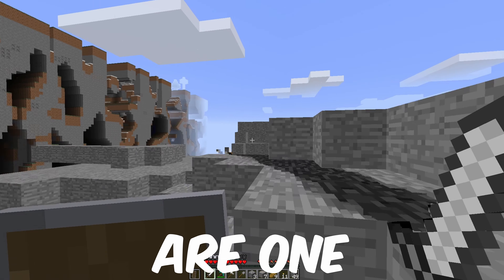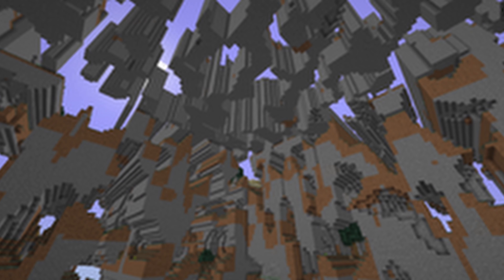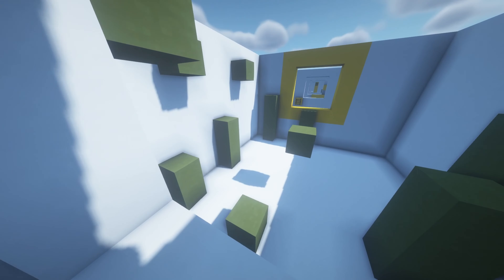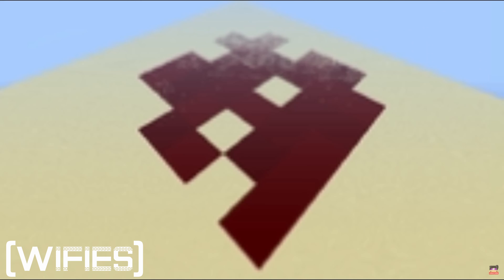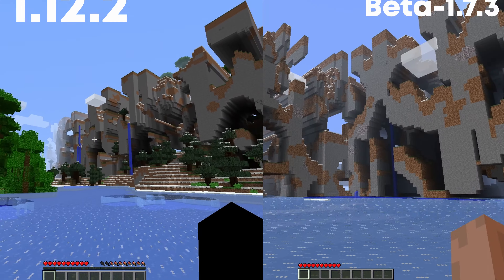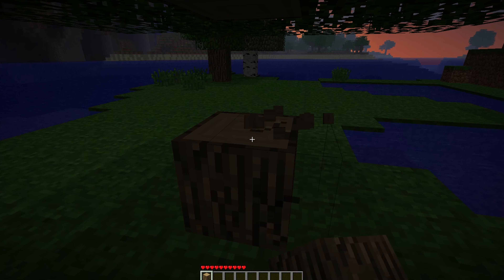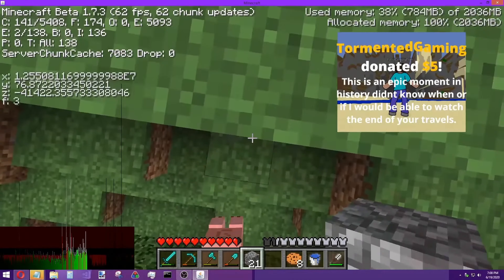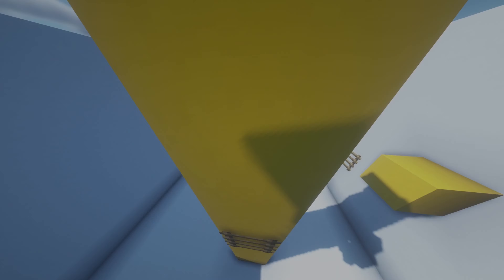The Farlands: The Next Chapter in Minecraft's History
Sorry for not uploading...
Today we talk about the limits of travelling in Minecraft. We explore the farlands and it's siblings.

Thanks to AntVenom and Wifies for video ideas and help writing the script: